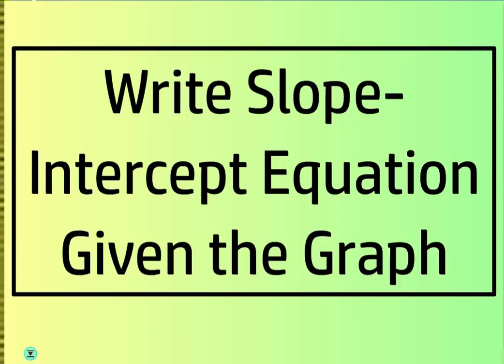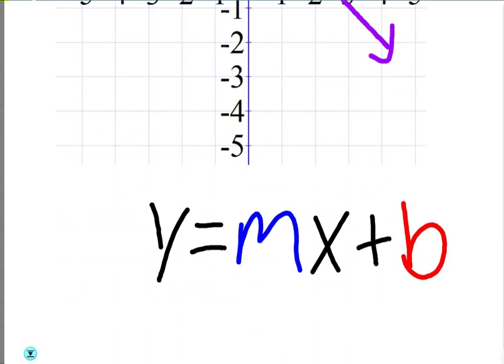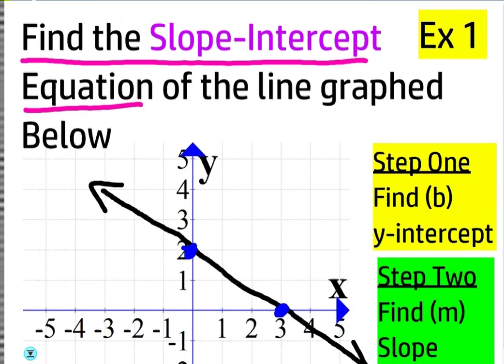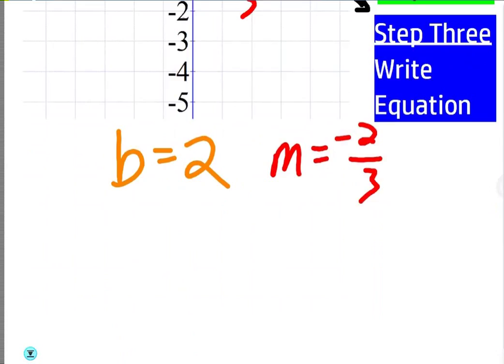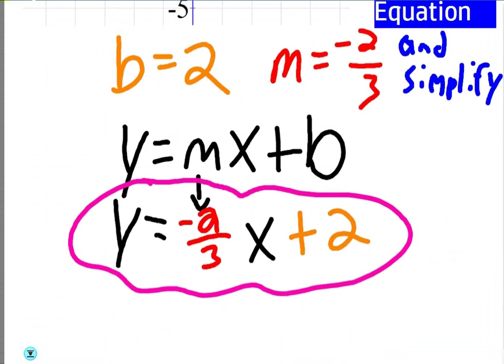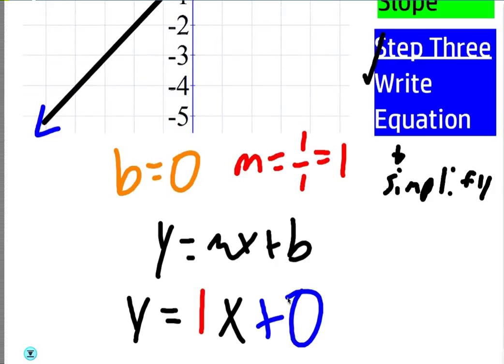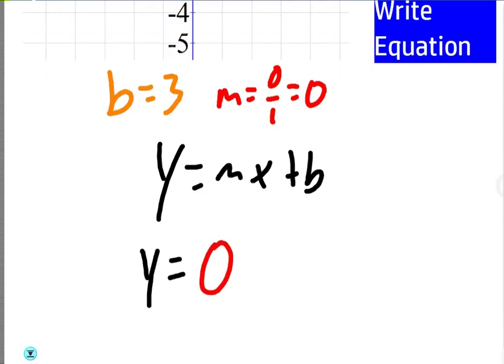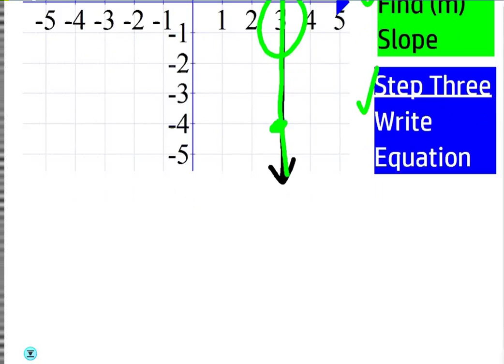Write Slope Intercept Equation Given Graph